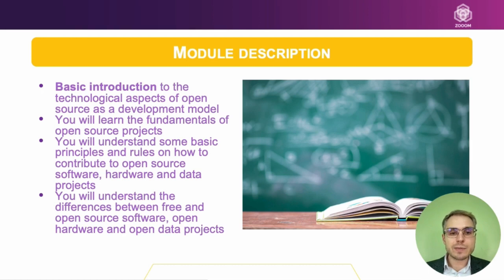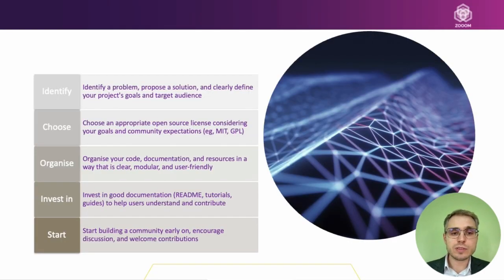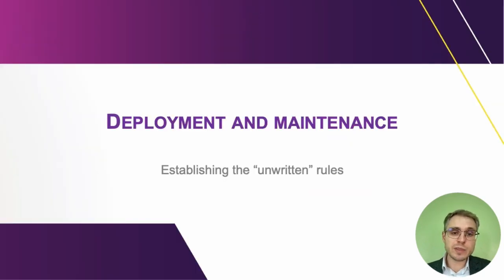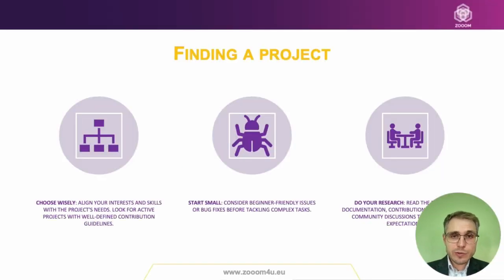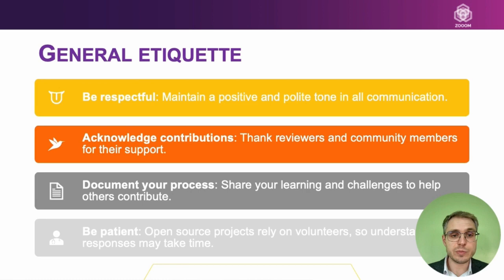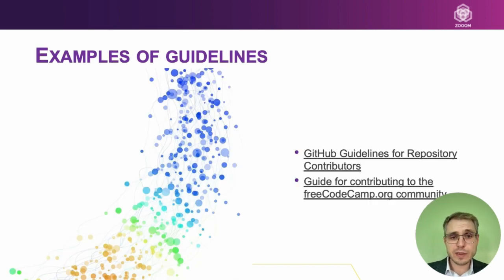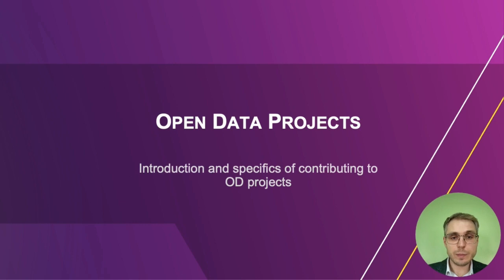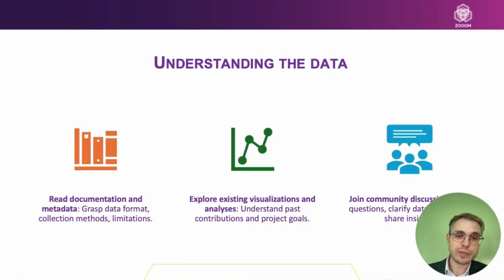Technological Aspects of Open Source (Advanced Module)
'3Os and IP awareness raising for collaborative ecosystems' (ZOOOM) delivers a series of trainings modules on the application of the principles of open innovation and the open source development and licensing models.
The 'Technological Aspects of Open Source: How Does Open Source Work' Advanced Module is designed for beginners who are curious about the way open-source software, open hardware and open data projects work. Participants who may wish to know more about the way open source development works in practice, ie, what tools and environments are used, what facilitates collaboration, and how the licensing model supports the development model. Well-suited for PATLIBs, Digital Innovation Hubs, Technology Transfer Offices, and individual developers and knowledge creators.